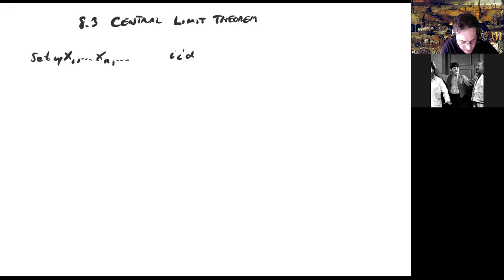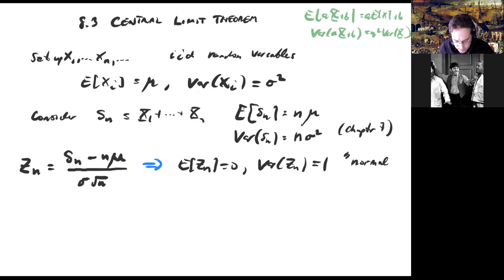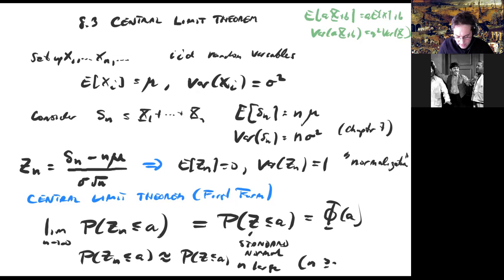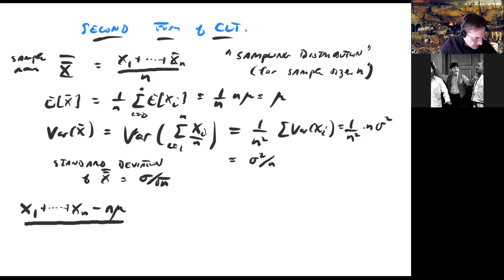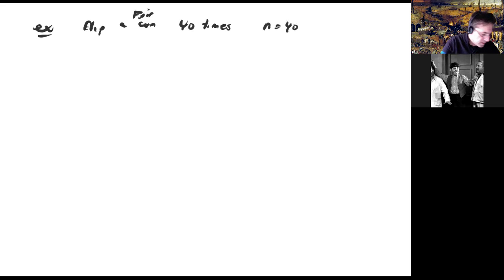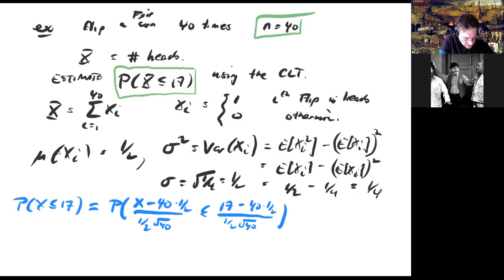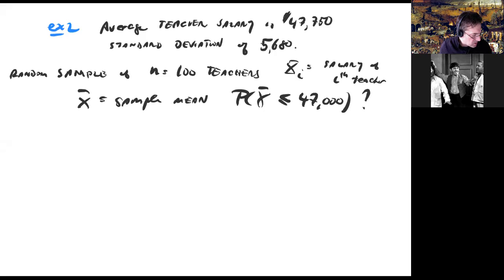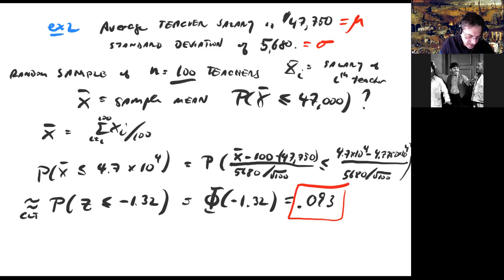MAT5700 F20 Lecture 46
We cover Sec. 8.3 (the Central Limit Theorem)